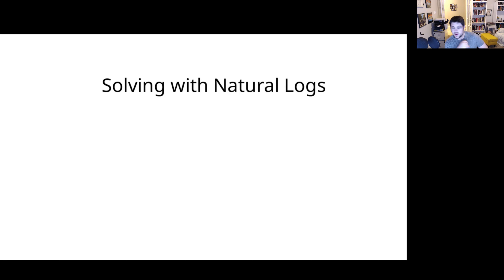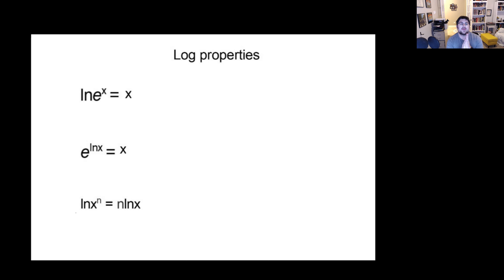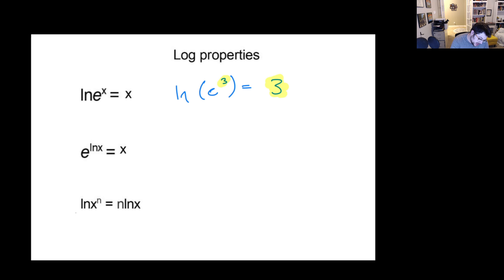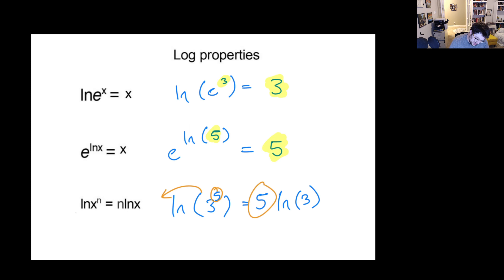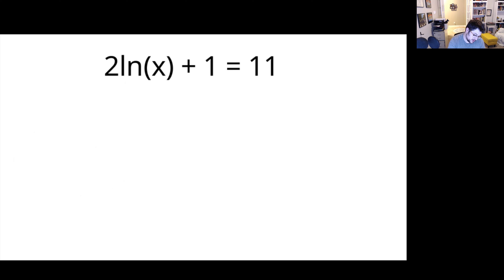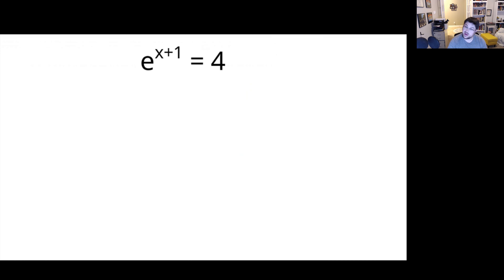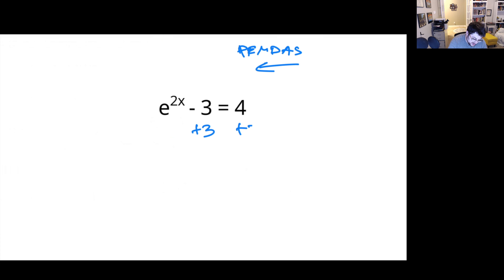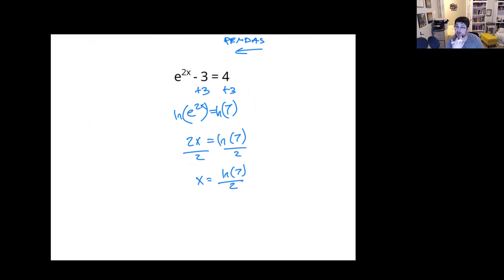Solving Natural Logs (L)